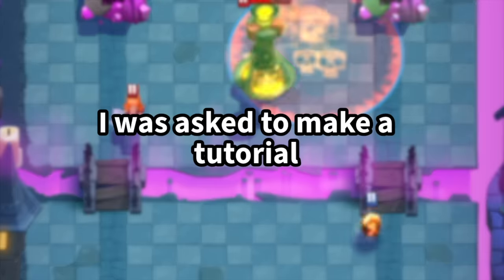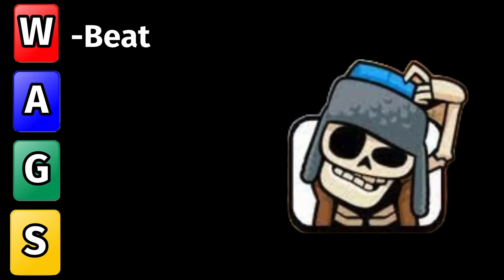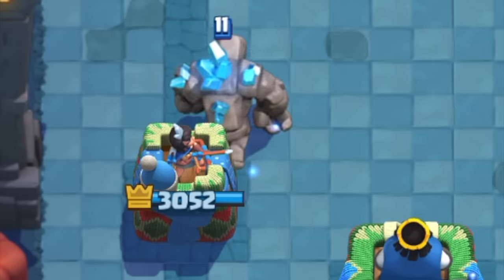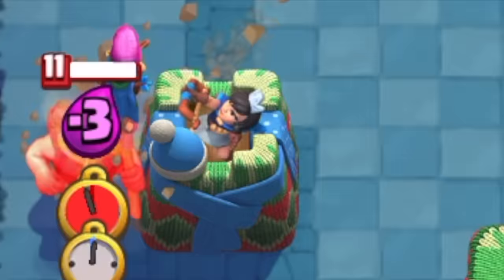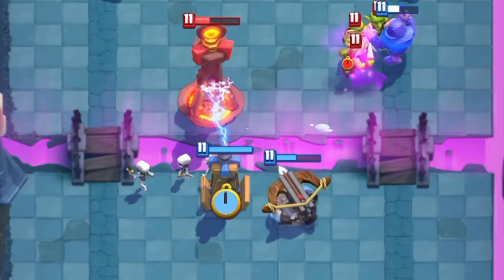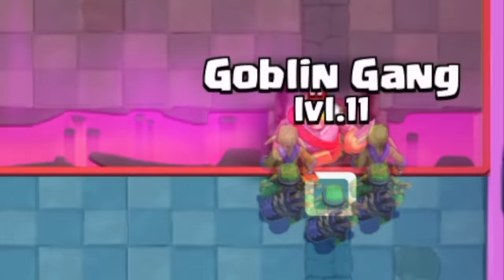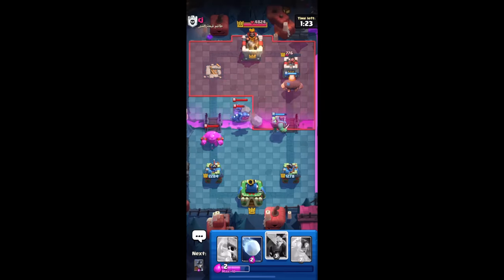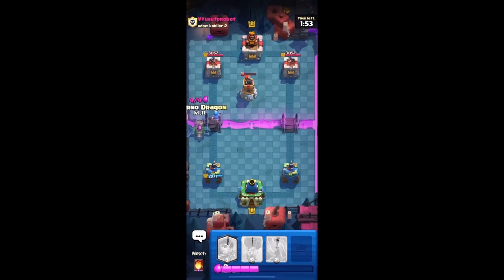USING WIKI HOW TIPS TO GET GOOD AT CLASH ROYALE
In this video I looked up the top tips and tricks for getting better at clash royale... on wiki how.